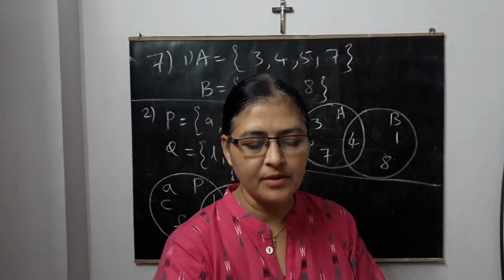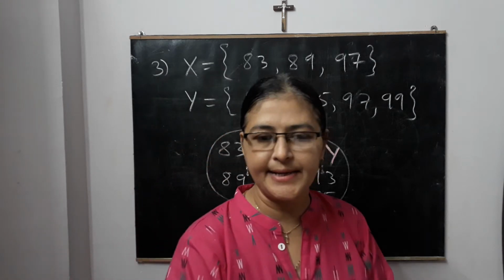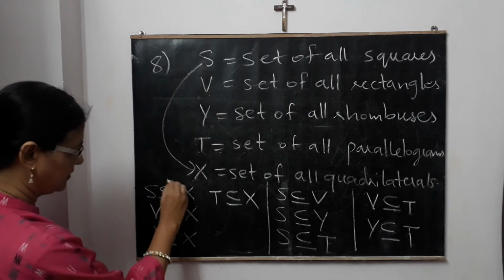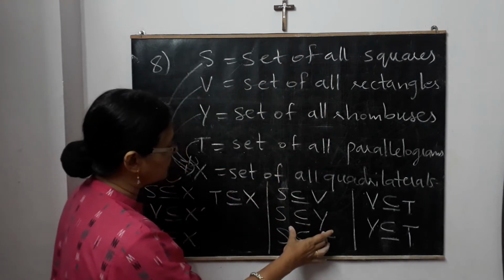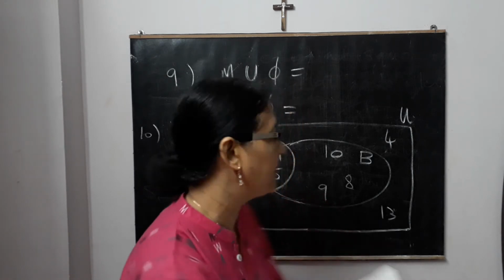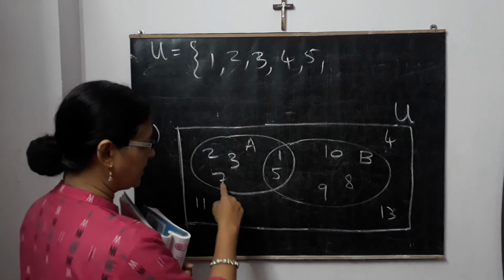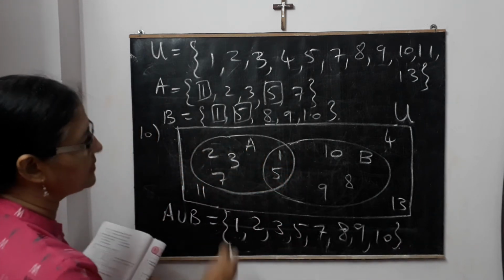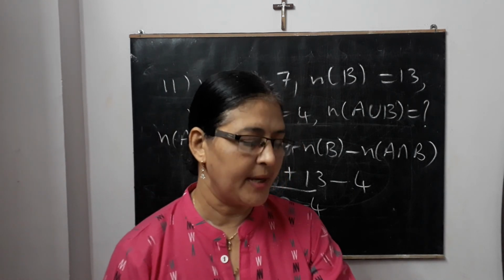STD 9 ALGEBRA CHP 1 PART 2 16.07.20